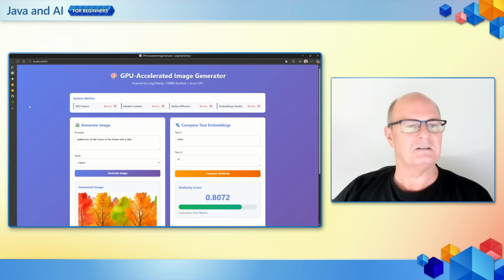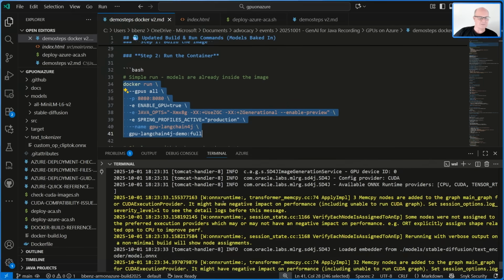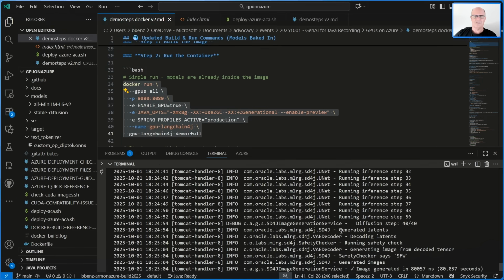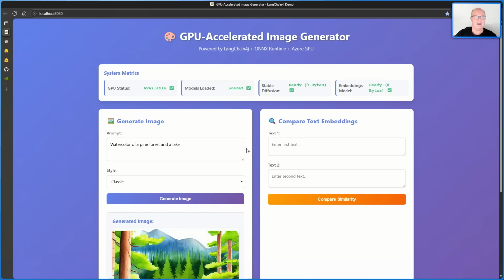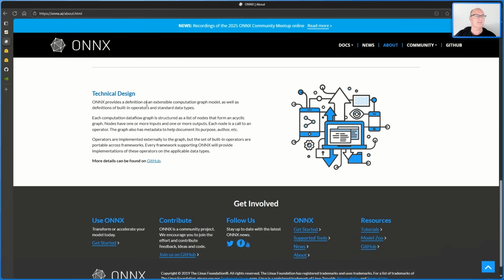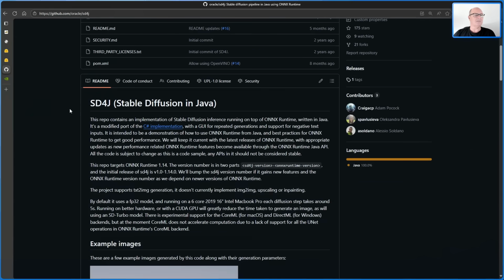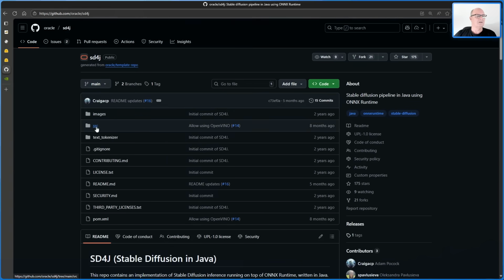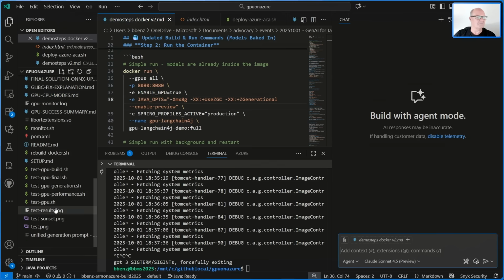Running GenAI in containers: GPU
In this episode, Ayan Gupta is joined by Brian Benz, who demonstrates why GPUs are essential for running generative AI at scale. Just like using an electric frother versus whisking milk by hand, GPUs don't just speed things up, they make complex AI workloads practical in production. And Brian shows you exactly how to harness that power!

This session tackles a real-world challenge: generating images locally using AI without relying on expensive external image services. Brian has built a Spring Boot application that uses Stable Diffusion 1.5 with ONNX Runtime and Nvidia CUDA to create images directly on your machine—or in containers on Azure. The demo generates beautiful watercolor images in about 90 seconds with GPU acceleration versus over 5 minutes on CPU alone.

You'll learn the architecture behind running GenAI in containers with GPU support. Brian explains the three key components: ONNX (Open Neural Network Exchange) for model interoperability, Stable Diffusion models from Hugging Face's ONNX Community, and SD4J (Stable Diffusion for Java), an Oracle open-source library that provides Java bindings for Stable Diffusion operations. The hardest part? Making sure all the versions of ONNX Runtime, SD4J, and CUDA work together seamlessly.

Brian also reveals his secret weapon: he used GitHub Copilot in agent mode with Claude Sonnet 4.5 to generate much of the integration code, turning what could have been a month-long project into just 2-3 days of work. This is a masterclass in practical AI development—when to use external services versus building your own solutions, and how to leverage GPUs for workloads that demand high performance.

Resources: aka.ms/JavaAndAIForBeginners

0:00 - Introduction: GPUs as AI Accelerators
1:03 - Demo Overview: AI Image Generation
1:40 - Starting the Docker Container
2:42 - Demo: Generating a Watercolor Image
3:42 - Understanding Stable Diffusion Process
4:40 - Inference Steps and Image Layers
5:08 - Viewing the Generated Image
5:27 - GPU vs CPU Performance Comparison
6:03 - When to Use This Approach
6:50 - Text Embedding Similarity Demo
7:23 - Architecture: Stable Diffusion Models
8:06 - Understanding ONNX Runtime
8:52 - Downloading Models from Hugging Face
9:28 - SD4J: Stable Diffusion for Java
10:18 - Version Compatibility Challenges
10:50 - Understanding Nvidia CUDA
11:28 - Building with GitHub Copilot
12:10 - Claude Sonnet 4.5 for Code Generation
12:44 - The 753-Line Prompt Strategy
13:22 - Session Recap and Code Repository
13:48 - Wrap-Up and Resources